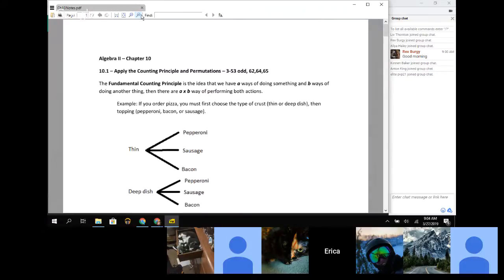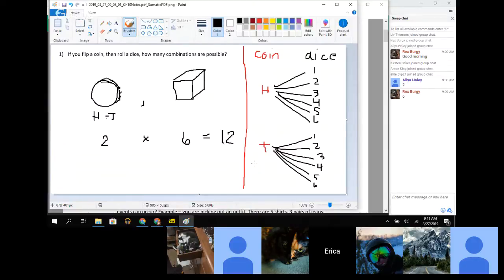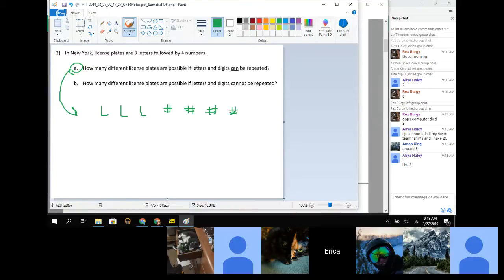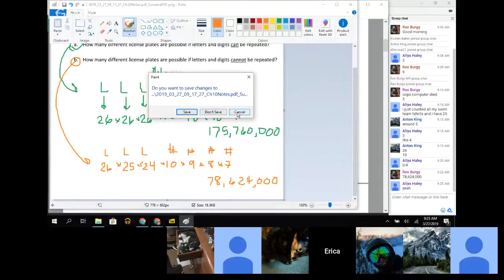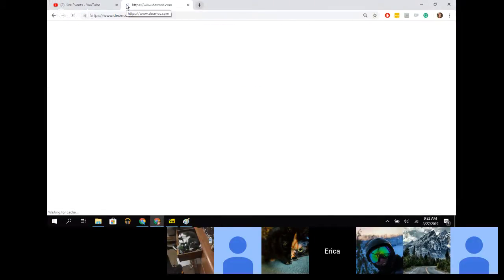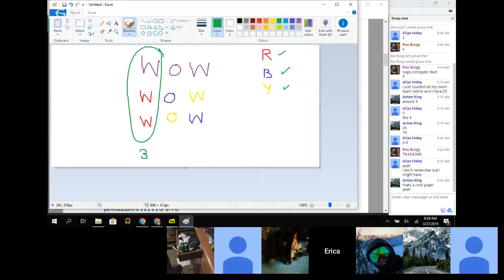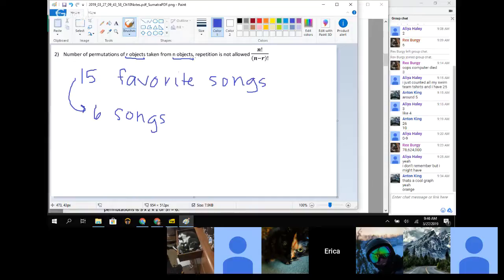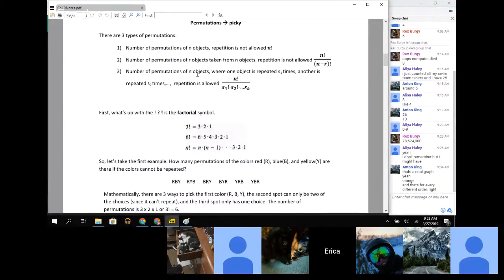3.27.19 - Algebra II